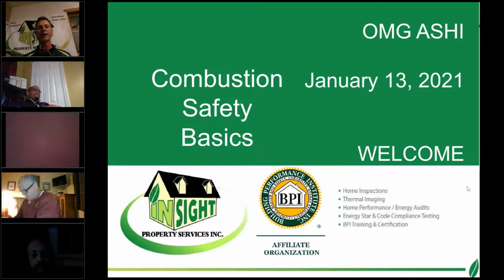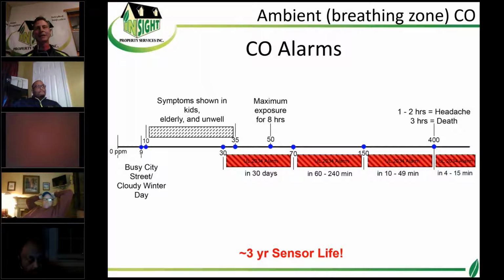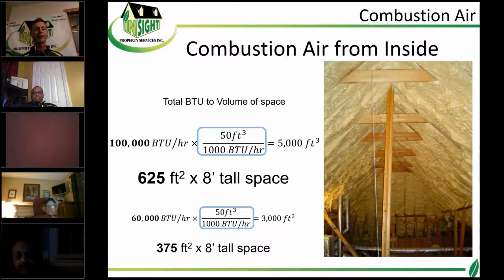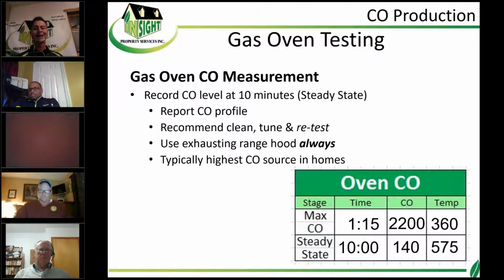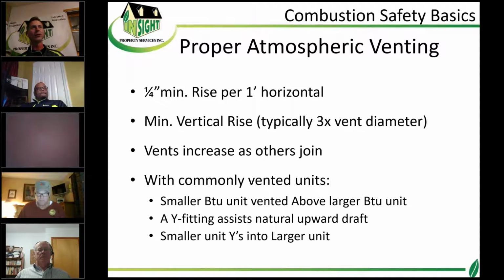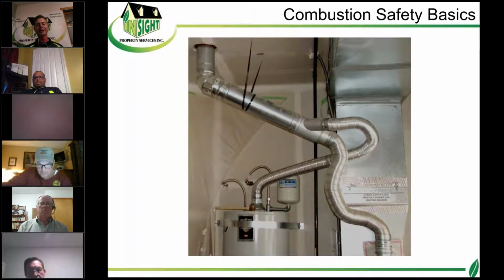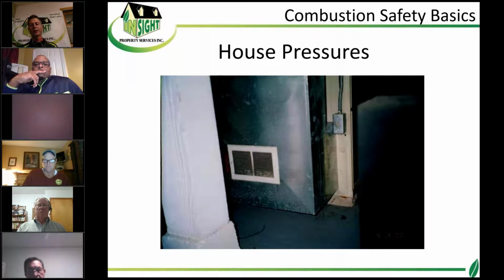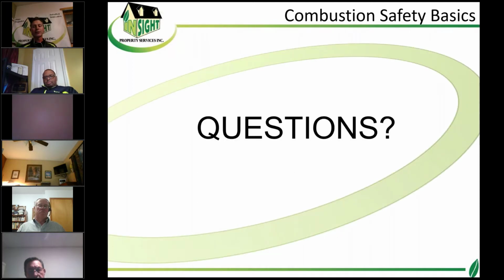Combustion Safety Basics on a Home Inspection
The ASHI Online Meeting Group presents Joe Konopacki, with Combustion Safety Basics on a Home Inspection.